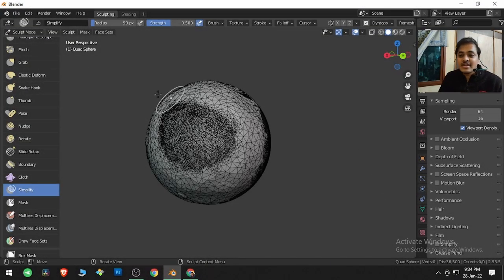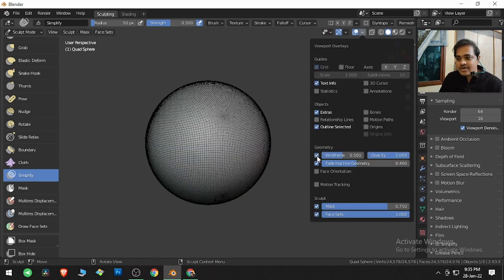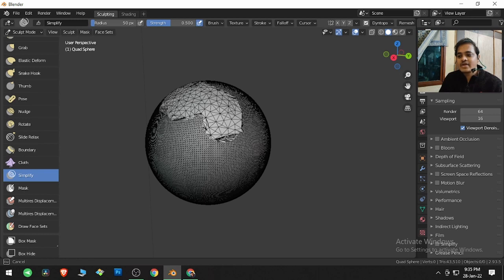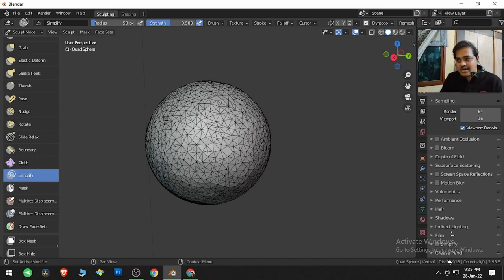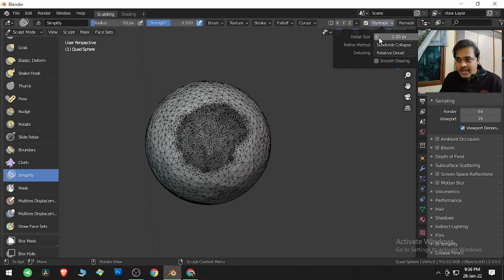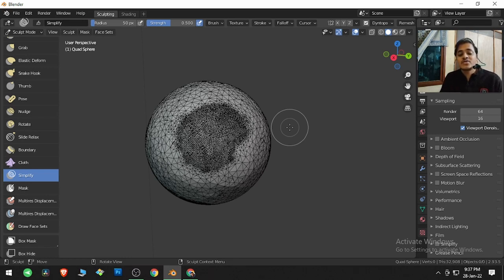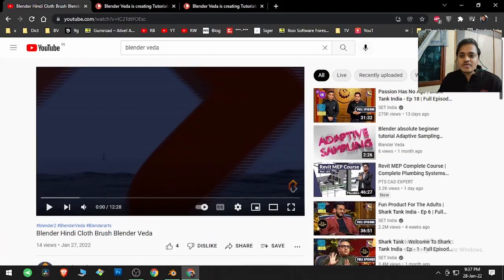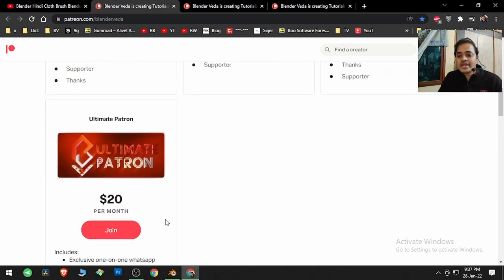Blender Simplify Brush